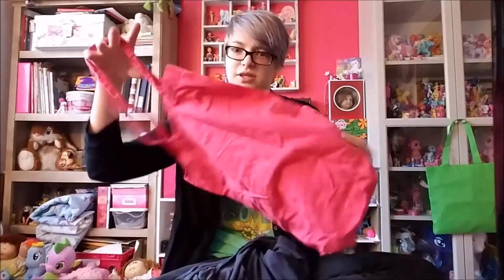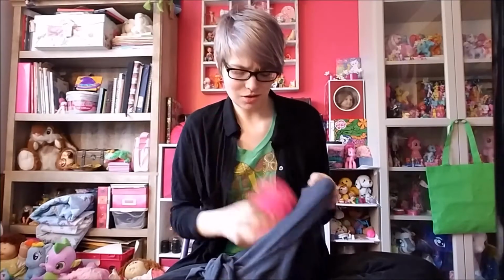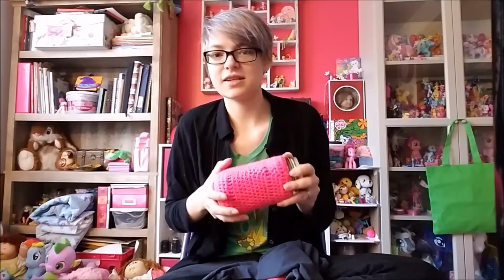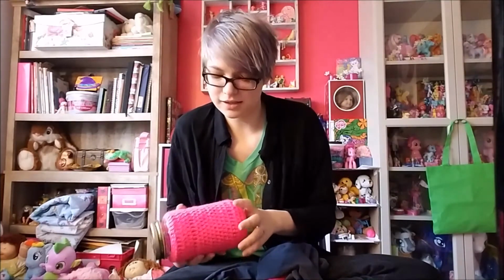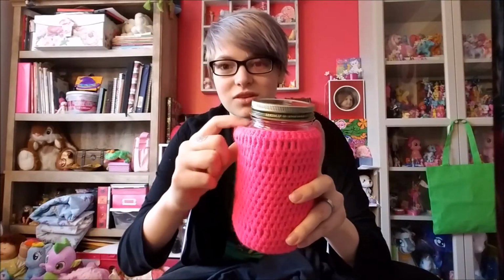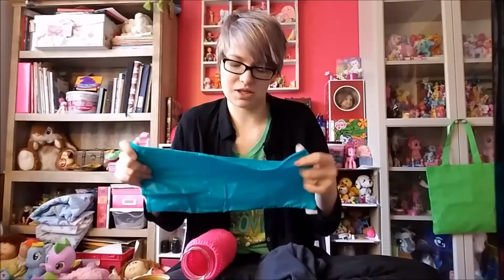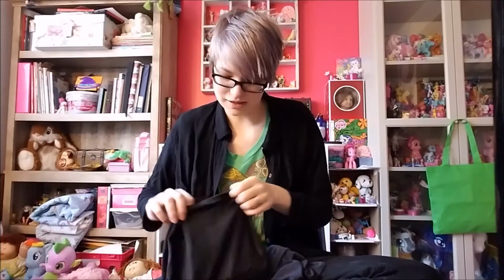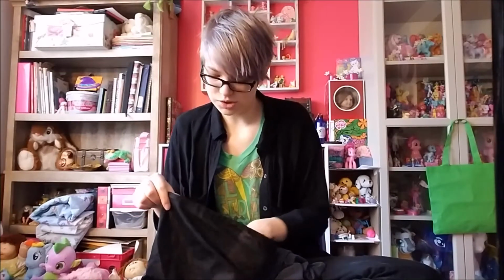What's in my Bag? A "Zero Waste" Kit.